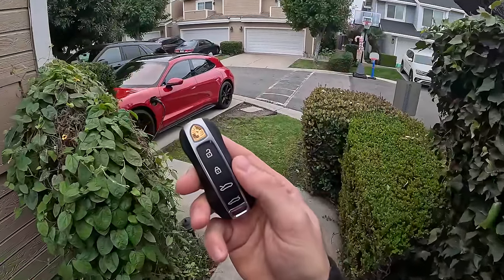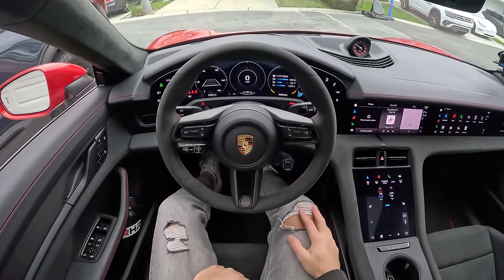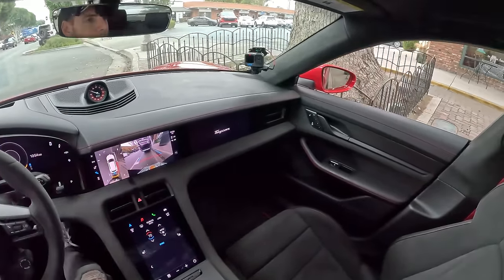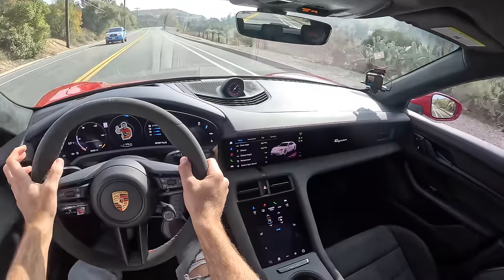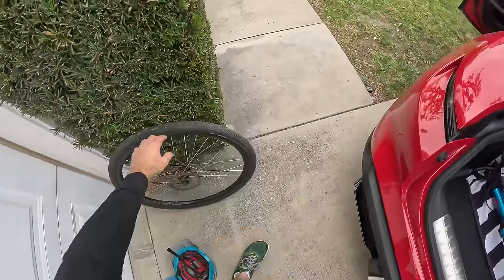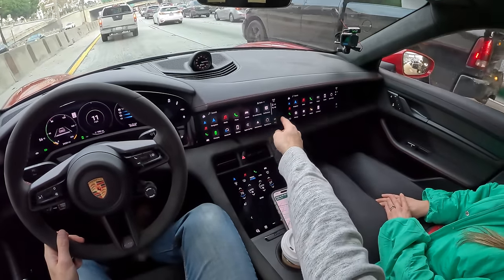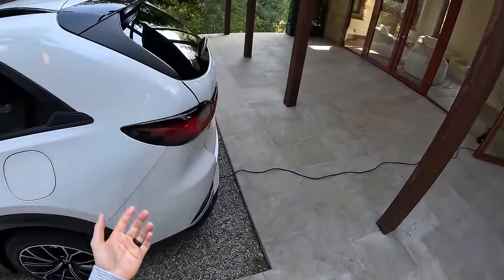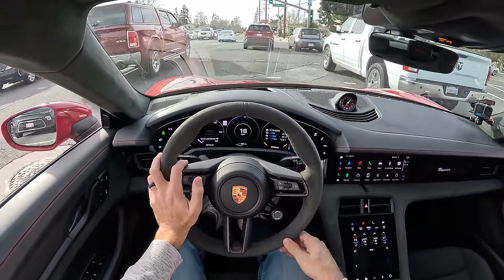What It's Like to Live with a Porsche Taycan GTS Sport Turismo (POV)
Join Miles in the 023 Porsche Taycan GTS Sport Turismo in Carmine Red with all Black Suede and Leather as he shares his expert driving impressions.

Powertrain ⚙️: Two Electric Motors + 93.4 kWh Battery
Output 💪: 590 hp/626 lb-ft of torque
Transmission 🕹: Single Speed Direct Drive
0-60 MPH 🚦: 3.2 seconds
Top Speed 💥: 155 mph
MPG (as tested) ⛽️: 80 combined MPGe + 233 mile range
Curb weight ⚖️: 5,200 lbs

Skip ahead:
Intro 00:00
Driveway Spacing 00:14
Startup 03:19
Turning Radius, Turn Signal, Horn Sound 03:53
Getting Coffee 05:10
Fun Driving 07:06
Going Cycling 09:39
“Commuting” 11:58
Mazda CX-90 Preview 14:32
Brunch 17:13
Car Seats 17:52
Fast Charging 18:55
Night Drive Final Thoughts 20:34